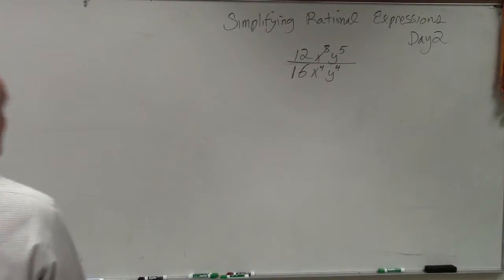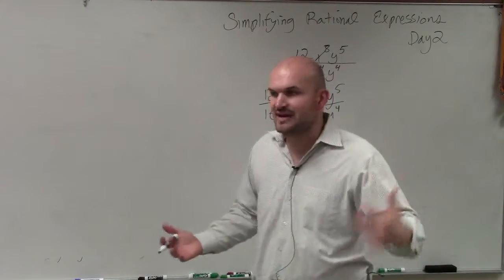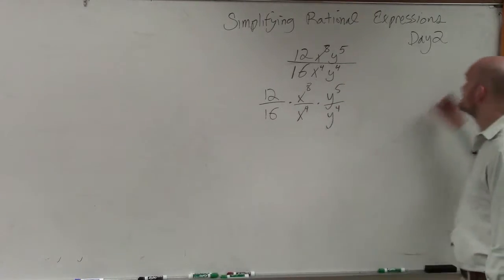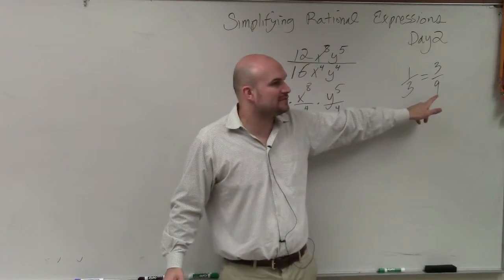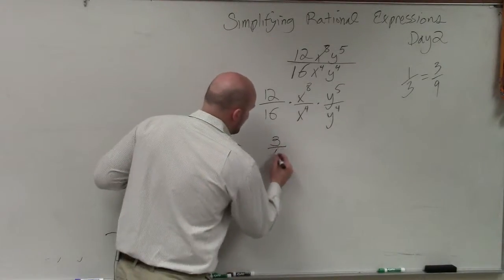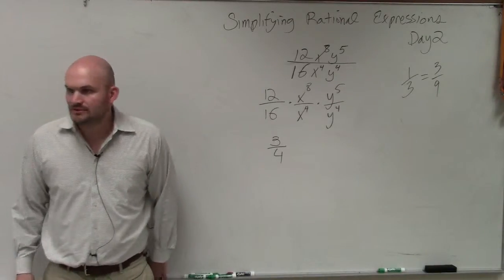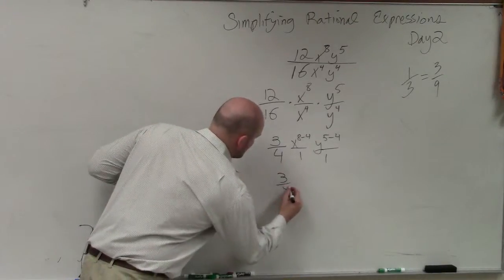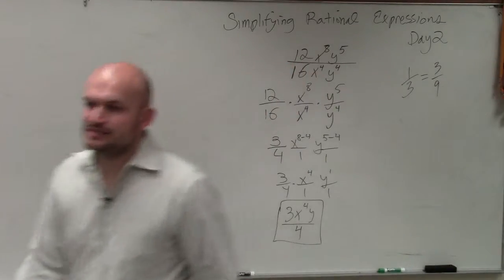Simplify a rational expression with two variables